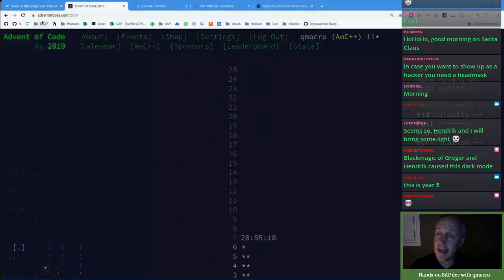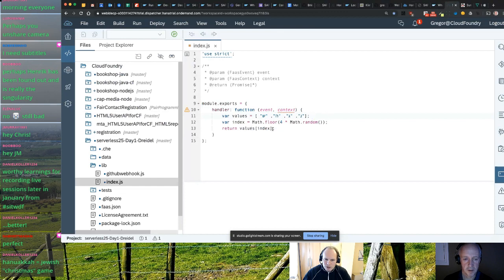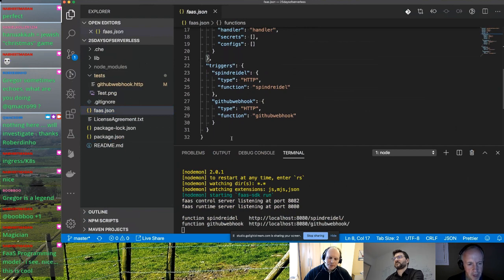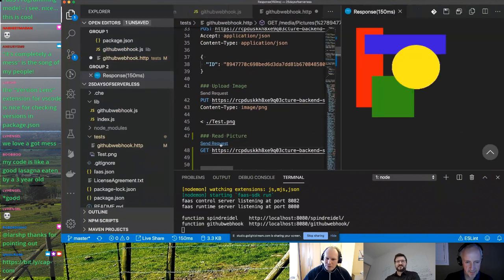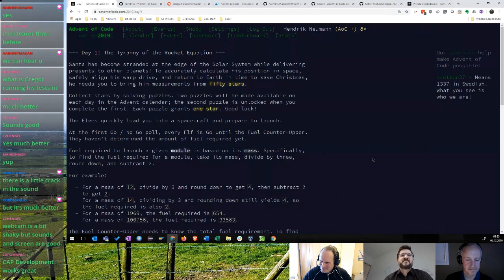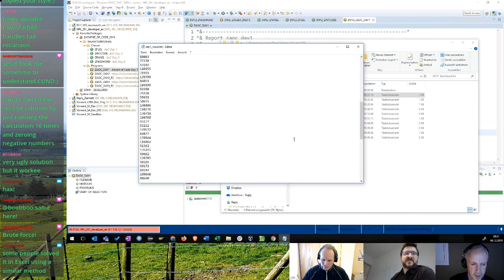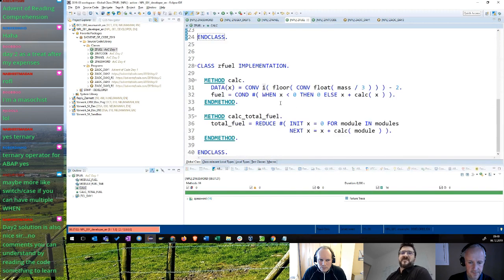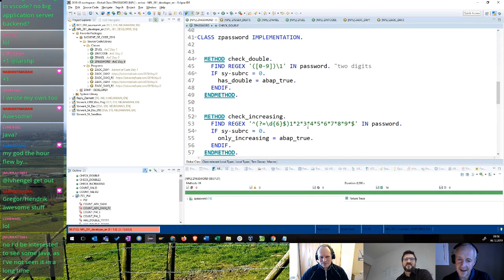Ep.47 - ABAP and SAP Cloud Platform functions for Advent of Code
It's December and many of us are furiously hacking away on solutions to the excellent Advent of Code daily puzzles. We're using different languages, platforms and tools, for different reasons; in this episode we get Hendrik Neumann and Gregor Wolf to show us how they're solving the puzzles with SAP tech.